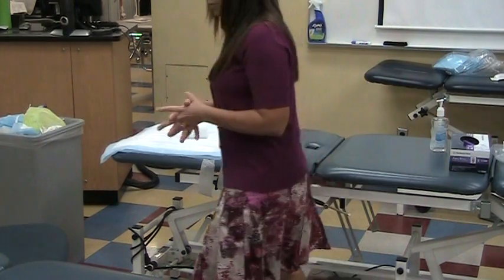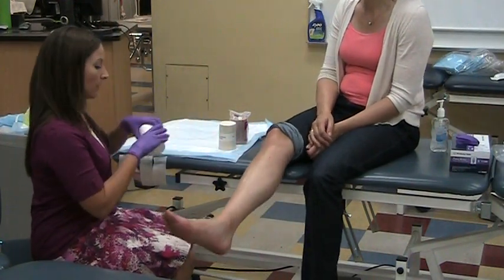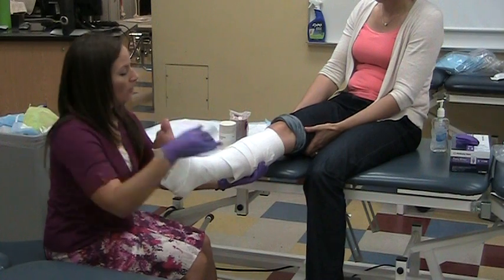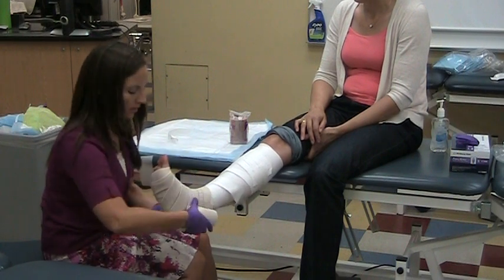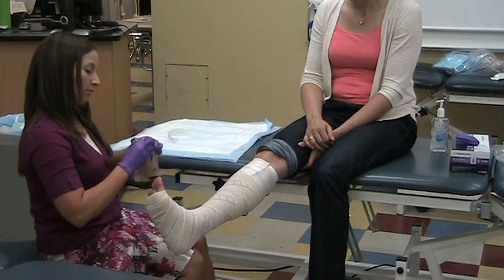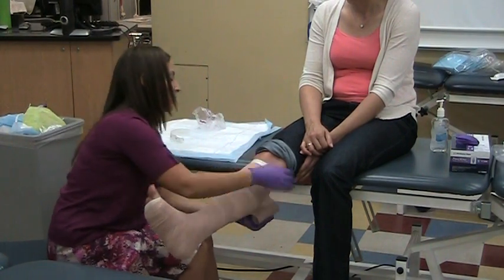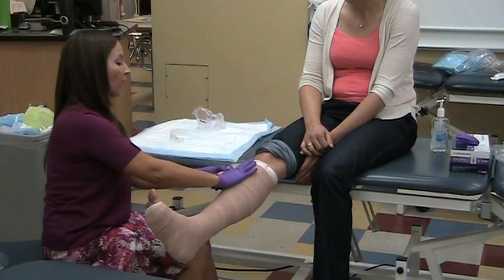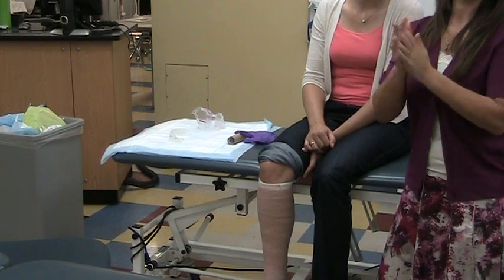3 Layer Compression Wrapping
How to do 3 layer compression wrapping for the PT 6251 Integument course.